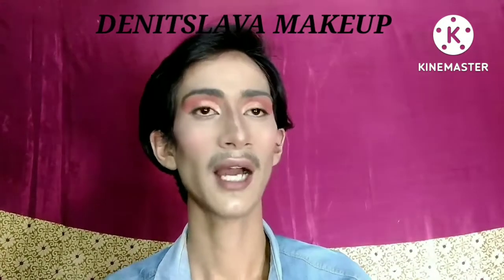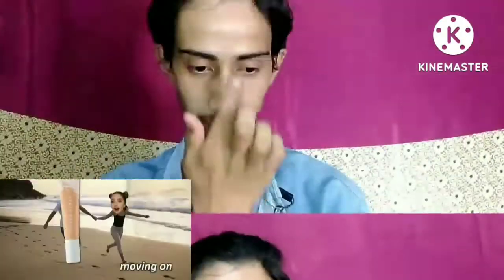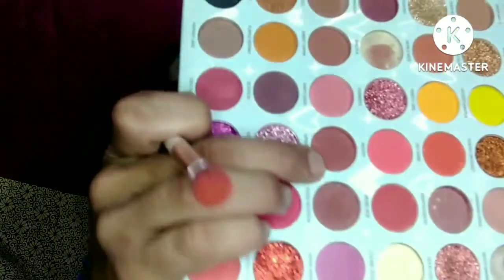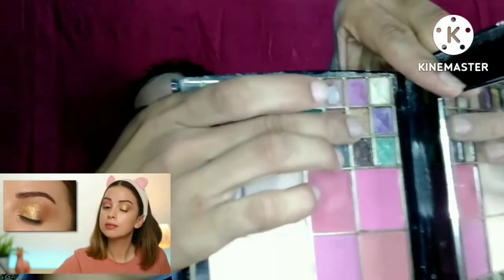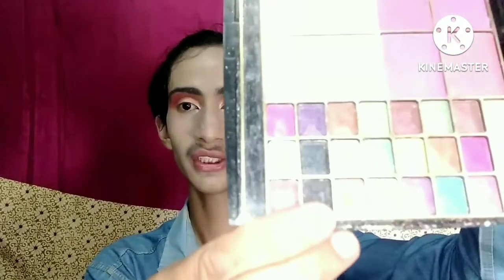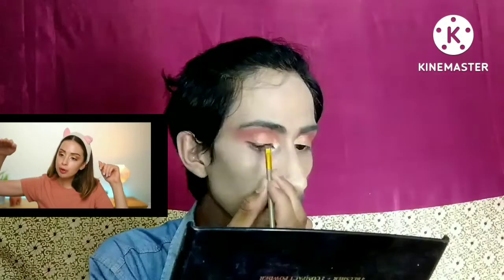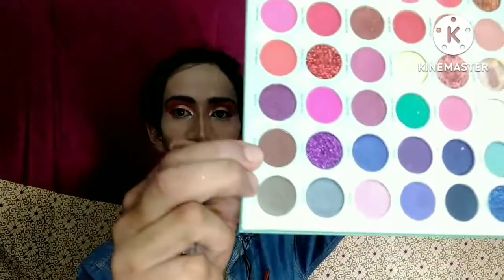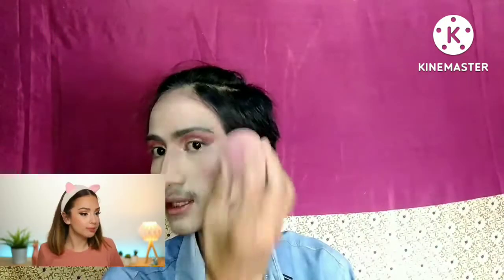Trying Denitslava Makeup||Non Professional Tried Professional Makeup Artist Look||Re-create My Inspr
Hlo guys🤗
In this video I tried to Re-create Denitslava Makeup look from her newest makeup video💥✌️ ✌️
Although colour are little bit different but look came out amazing
As I am non professional it looks so good😋😋

Hope you enjoyed my content 🙂🙂

If you interested in makeup content like tutorial's , hacks , tips and tricks
So,
Give a big thumbs up to this video if you like my content 😜
Why and also which kind of video you want to watch in my future content 🤔🤔
And enjoying watching my videos,😘😘
For more 😊
And
Join our small YouTube family 🥳🥳